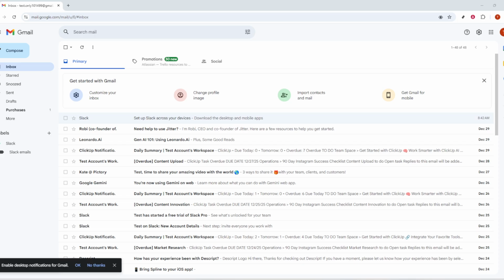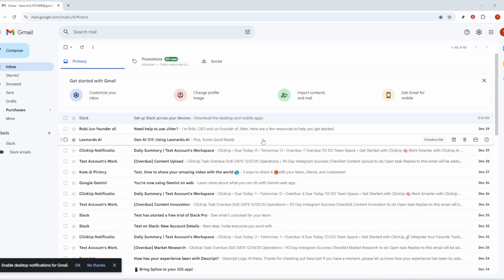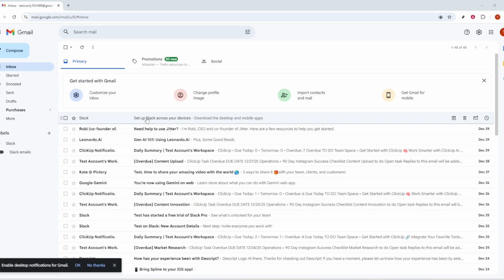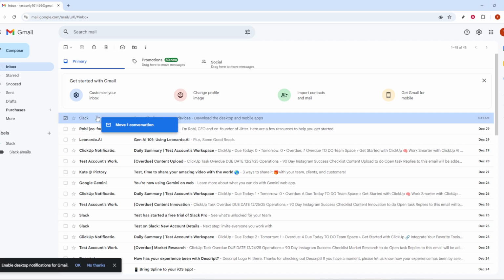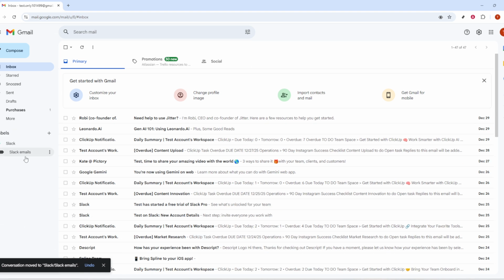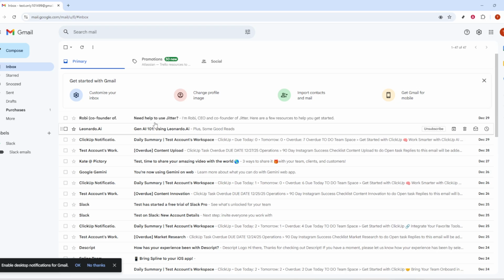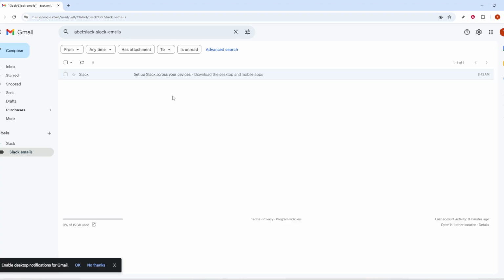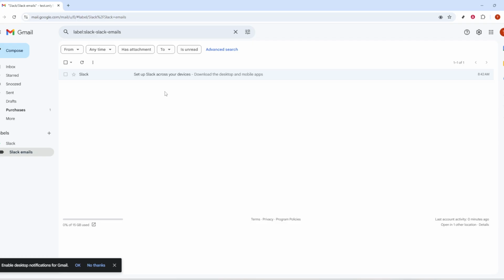How To Move An Email Into A Label (Full Guide)